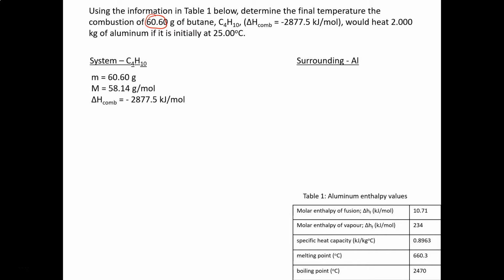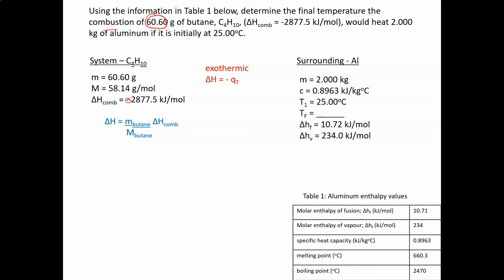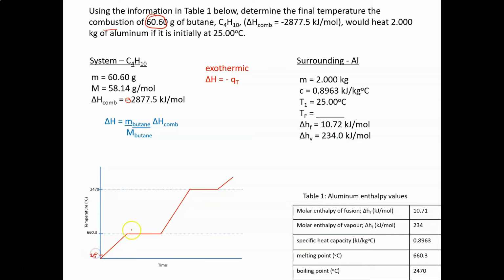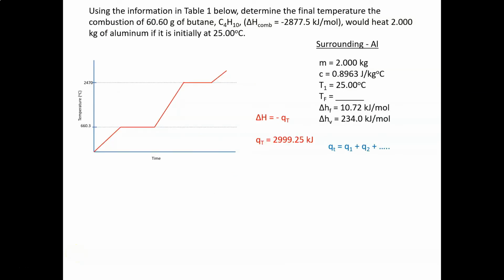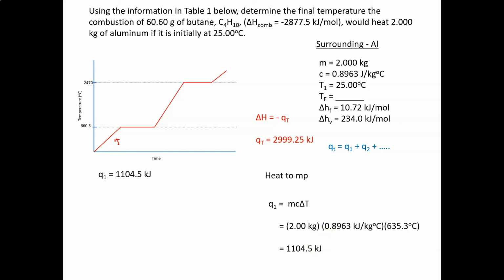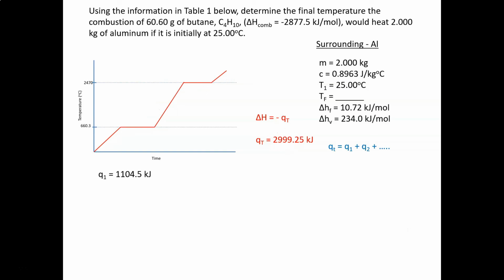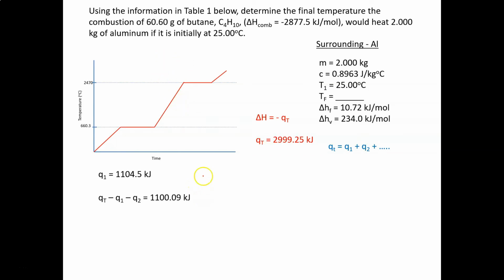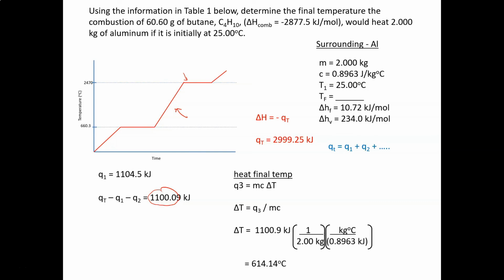Thermochem: Heating Curve Part 2